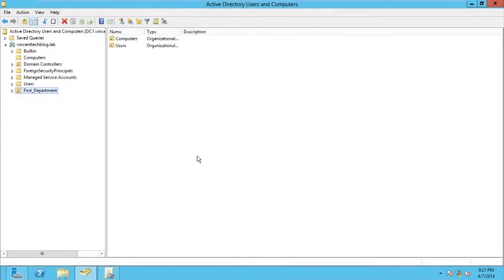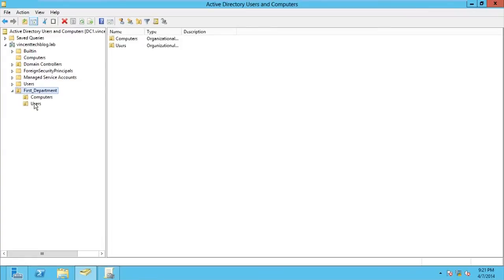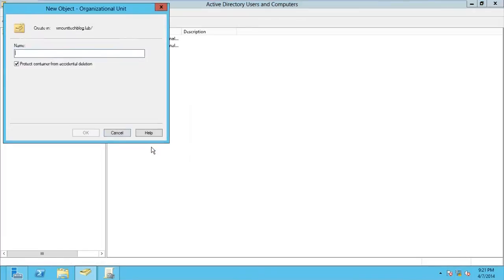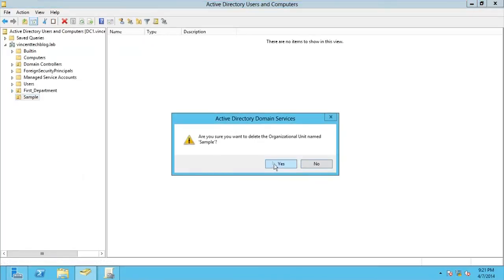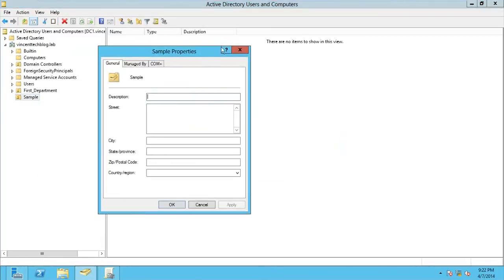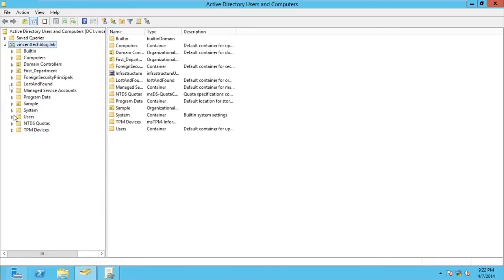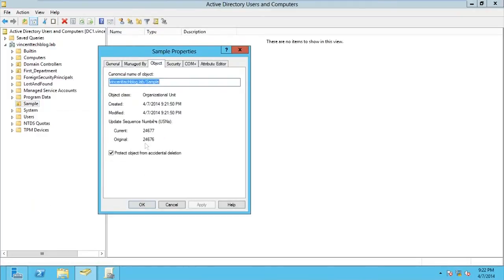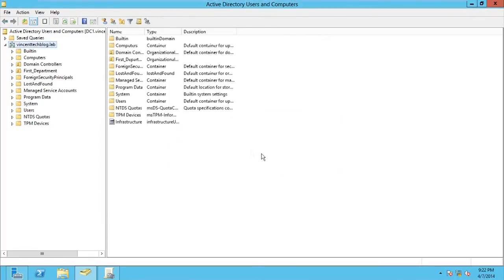How to Delete Protected OU - Windows Server 2012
Here is how to overcome the mystery when you (protect a newly created Organisational Unit against accidental deletion, and it refuses to delete whiles you are the admin.)